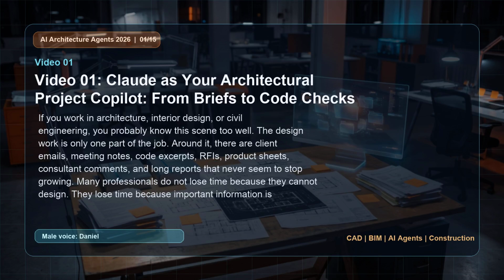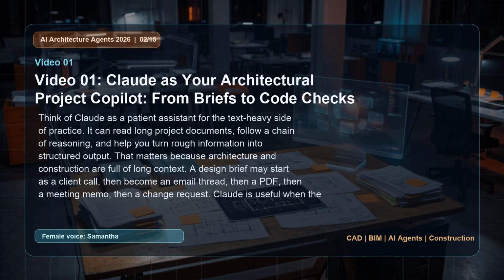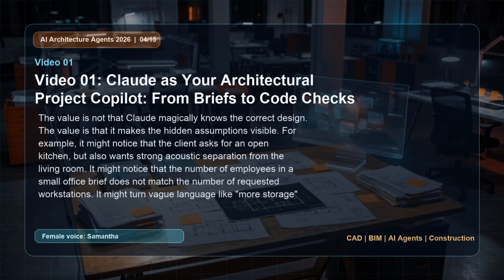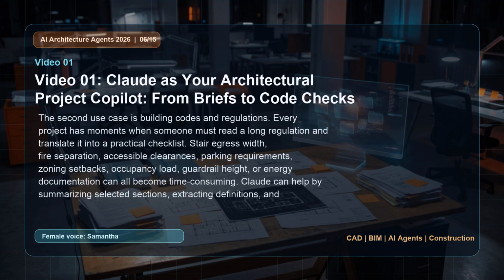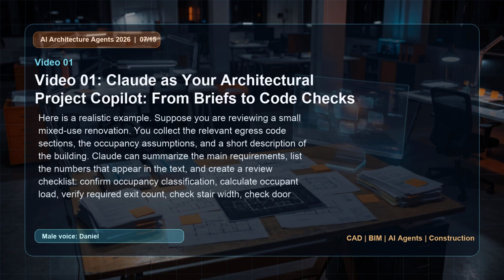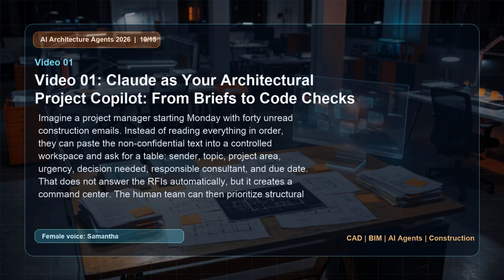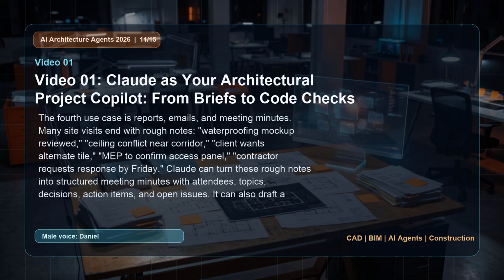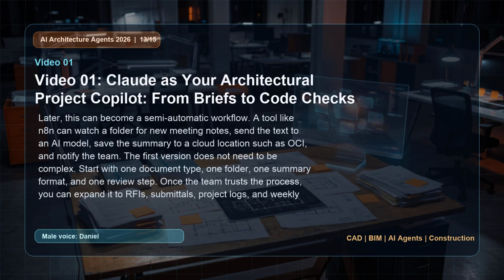Claude as Your Architectural Project Copilot: From Briefs to Code Checks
English explainer for architects, interior designers, civil engineers, CAD/BIM users, and construction professionals.

This episode explains practical AI-agent workflows for architecture and construction: documents, CAD/BIM automation, design review, research, RFIs, cloud workflow automation, and educational video production.

AI tools can improve productivity, but final technical, code, legal, safety, cost, and construction decisions remain with qualified professionals.